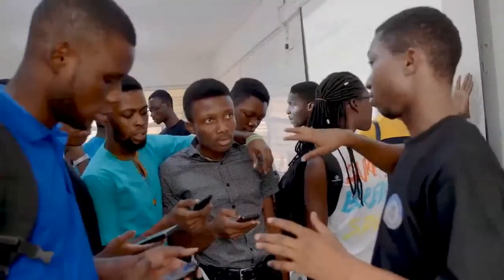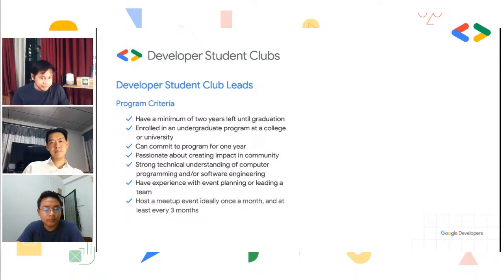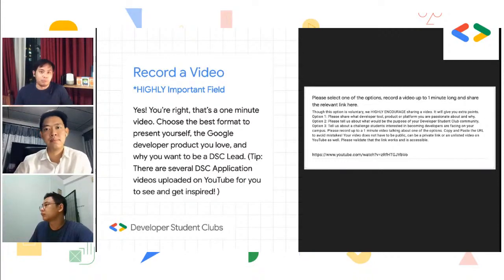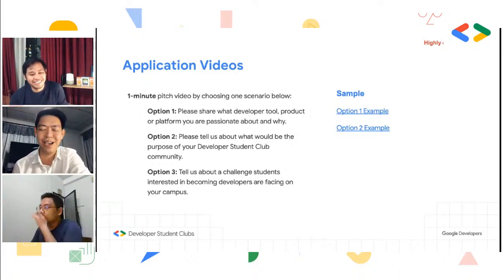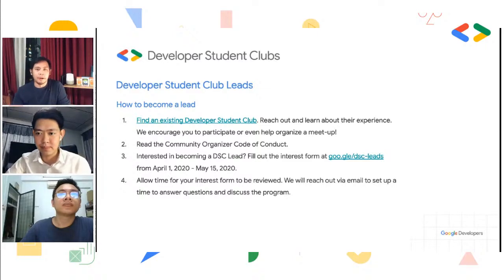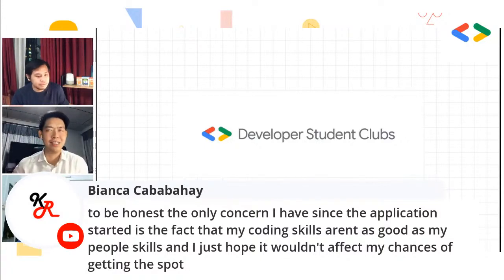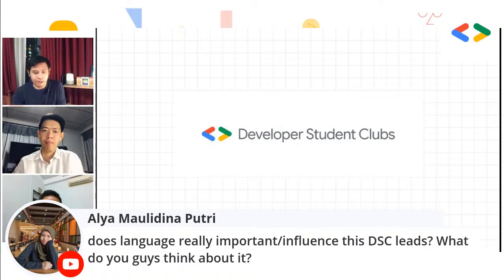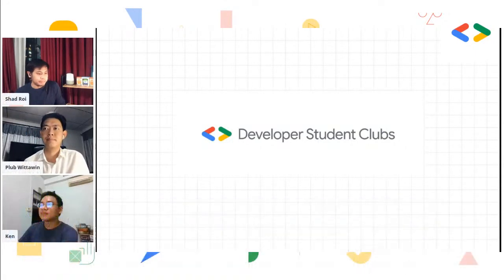DSC Application Webinar - How to become a DSC Lead!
Welcome DSC Students! Thanks for your interest to become a DSC Lead at your campus! We're very excited to have you join us in this short DSC Webinar to discuss some awesome tips to have a strong application.

Thanks and see you all!